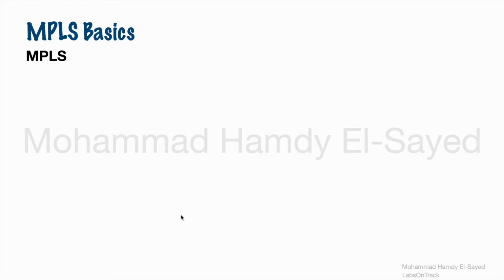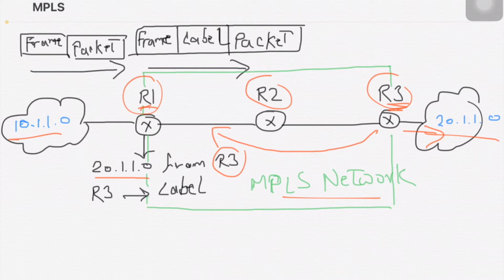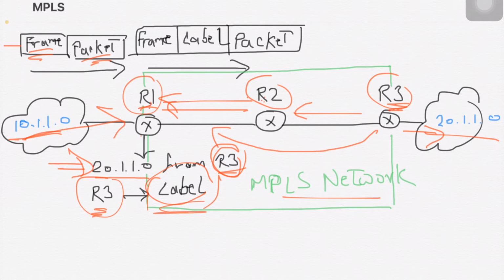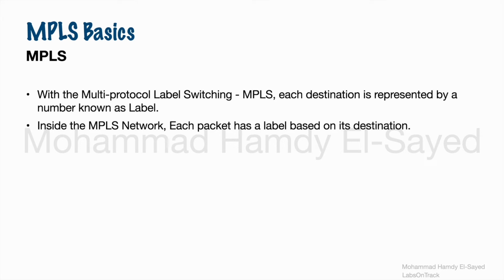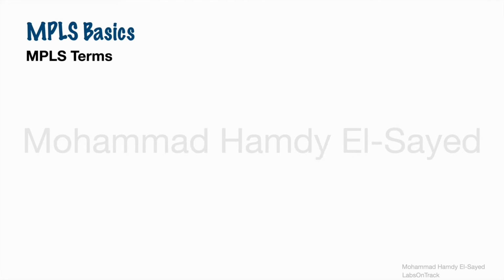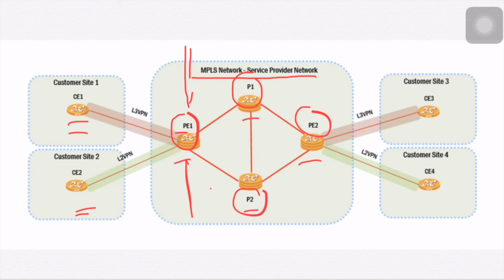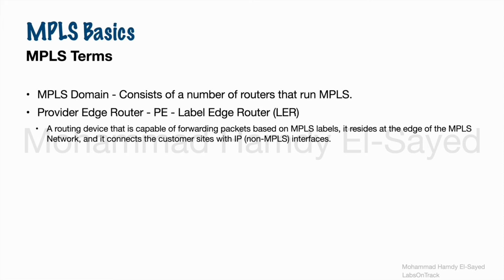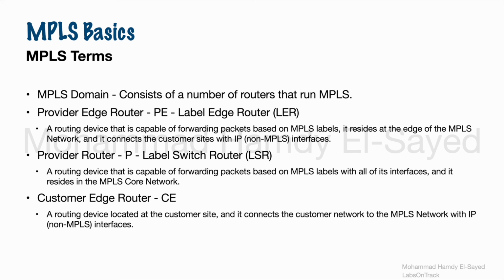MPLS and its Terms [HCIP-Datacom-Advanced-R&S | H12-831]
This video explains the concept of MPLS and its terms that are frequently used.
MPLS and its Terms video is from Huawei HCIP Datacom Advanced R&S course.
Huawei
Routers
MPLS
HCIP
Datacom R&S